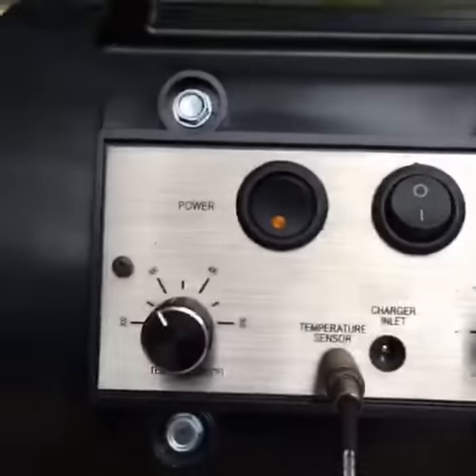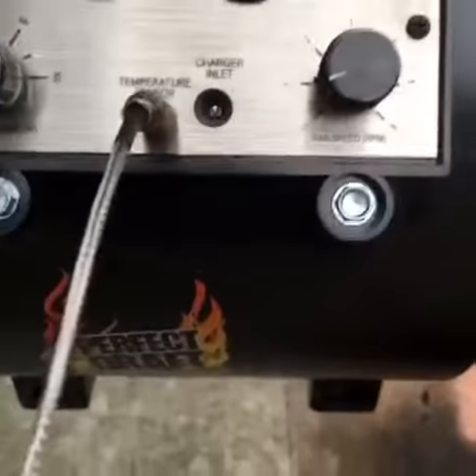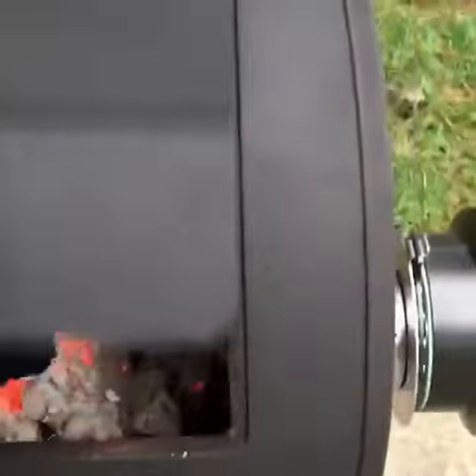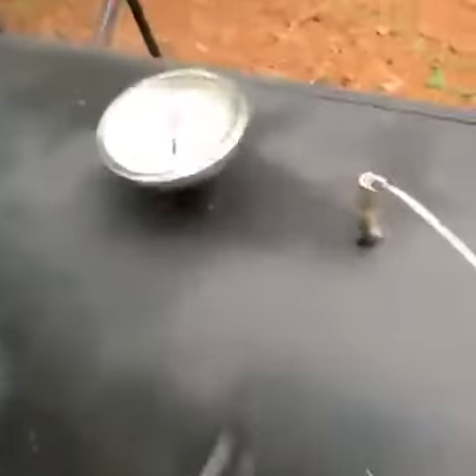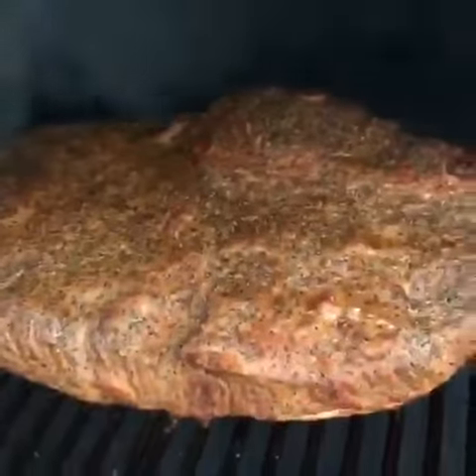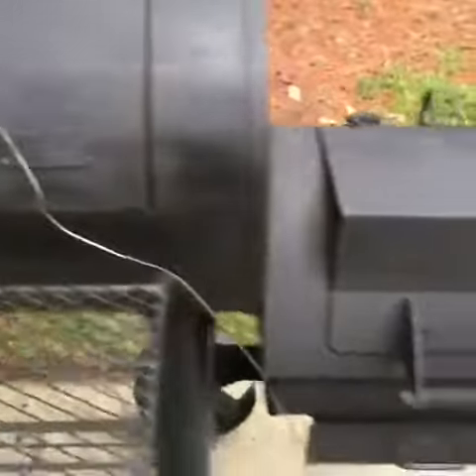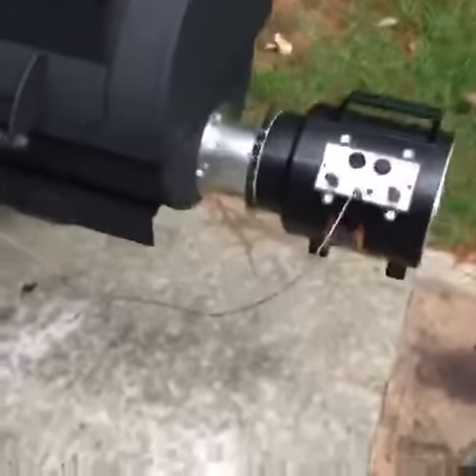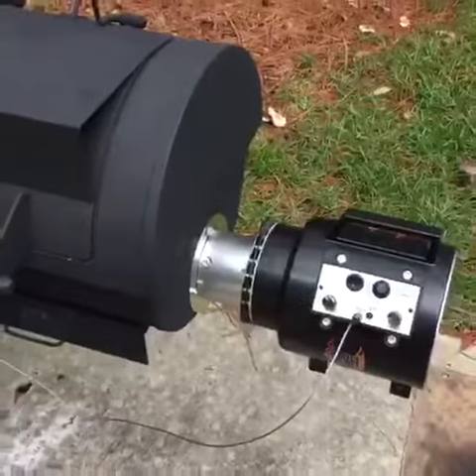Perfect Draft Bbq Blowers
The Perfect Draft BBQ Blower connects to the  firebox on your smoker. It regulates the airflow and controls the temperature in your smoker. It reduces your cooking time and wood when cooking. It uses AC / DC power sources . It has a variable speed fan (1-124 cfm airflow) and it comes with a temperature probe, 12 volt charger , safety hook and adaptor also with a rechargeable 12 volt battery.